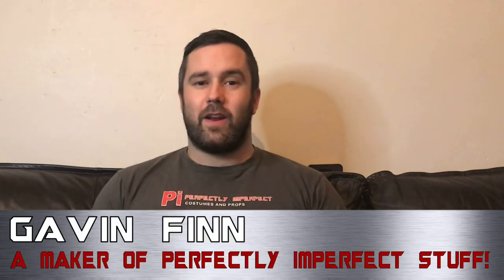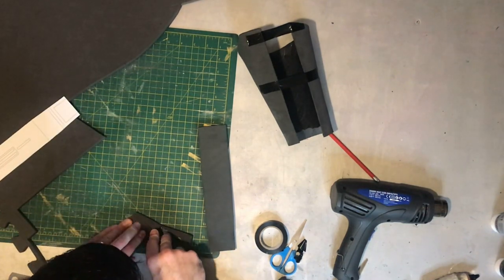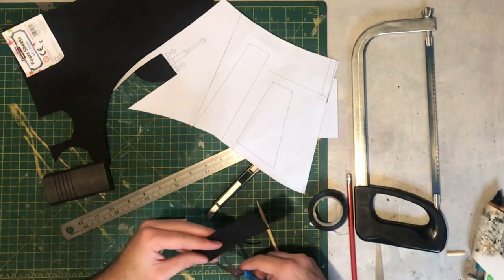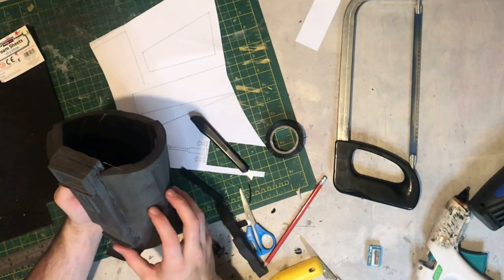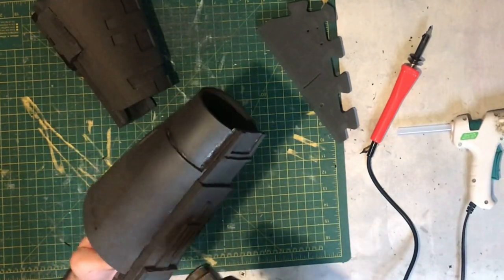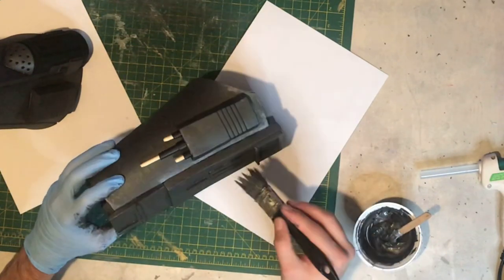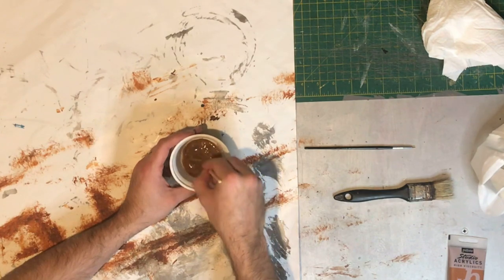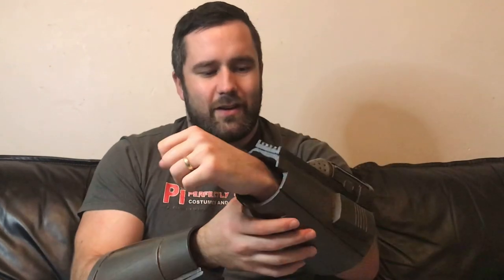How to make Mandalorian Armour - Vambraces - FREE templates!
You will need:

Materals:

- 10mm EVA foam
- 2mm Craft Foam

- Paint

Tools:

- Glue gun
- Heat gun

- Craft knife

- Scissors
- Paint Brushes

Perfectly_Imperfect_Cosplay

Title theme by Flammington Studios

The awesome Mandalorian cover theme by Andreas M Lindgren
\m/..(-.-)..\m/

FREE templates for this build can be found in the Facebook group "The Perfectly Imperfect Makers Community"